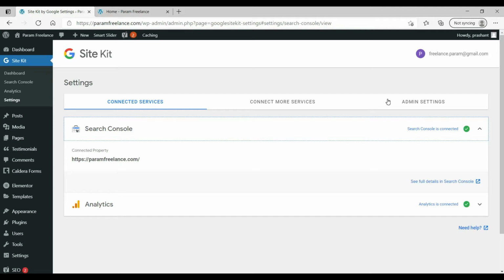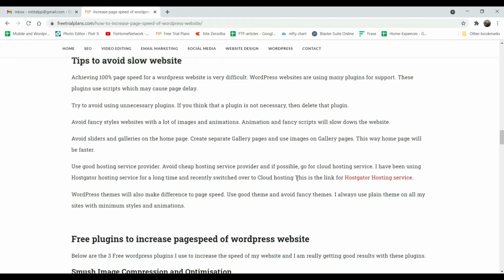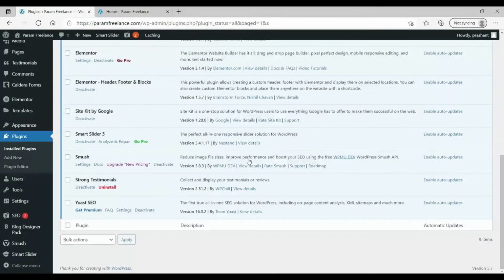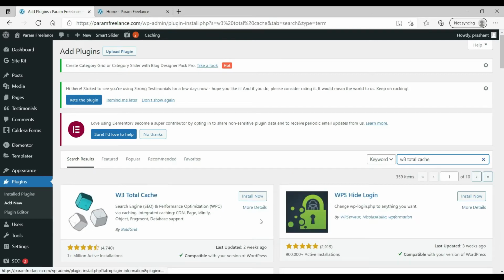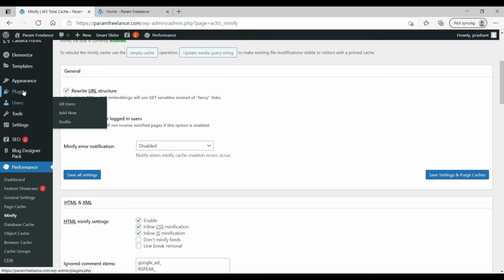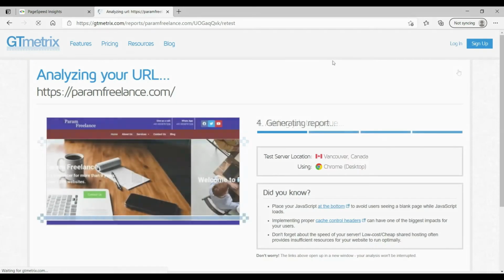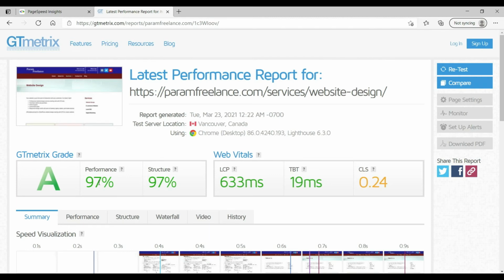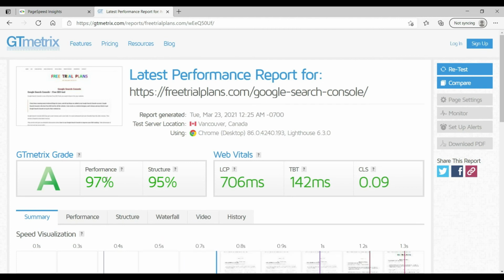How to Improve Page Speed of Website | Increase page speed | Free web design course - Video 6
Willing to improve page speed of website? Here are some simple steps to increase page speed of website in wordpress.

Welcome to sixth video of the free web design course. In this video, we will discuss about how to increase page speed of website. We have designed website in Wordpress. So we will be discussing about how to improve page speed of wordpress website. We will be using some free plugins to optimize our website. Having a fast website is very important these days. If your website is opening slowly then people will start leaving your website instead of waiting for it to open. So you need to increase speed of WordPress website.
100% page speed is nearly impossible for a wordpress website. So I think anything more than 80% will be good.

Timestamp for this video:
0:00 Introduction

0:36 Importance of website page speed
1:08 how to check page  speed of website
2:56 Google page speed insights
3:40 GTmetrix tool to check the page speed
4:23 Smush plugin to improve page speed
6:48 W3 Total cache plugin
9:14 WP rocket premium plugin
16:25 About next video

Check the playlist to watch every video of the free website design course.

You can move on to next chapter of this video course.
Below is the list of upcoming videos of this free website design video course.

– Introduction to Search Engine Optimization
– Introduction to Local SEO - Google my business account setup
– How to find business for website design. Marketing strategy

Also check the previous videos
- What is domain name and hosting server
– Creating home page, banner and services pages
– Google analytics and search console

In this free web design video course tutorial, we will use free tools to check the speed of website.
- GTmetrix.

To improve the page speed of website, we are going to use following free plugins.
- Smush image compression and optimization
- a3 lazy load plugin
- W3 Total Cache plugin

I will also recommend you one paid plugin called "WP rocket". I have been using this plugin on some of my wordpress websites and I am getting very good results with this wordpress plugin.
In this video, we will also see Tips to avoid slow website.
Improving page speed will definitely improve your website SEO rankings. So try changing different settings of these plugins and achieve good page speed.

I hope you will like my free website design course.
If you have any doubts or questions, please leave a comment in the comment section.